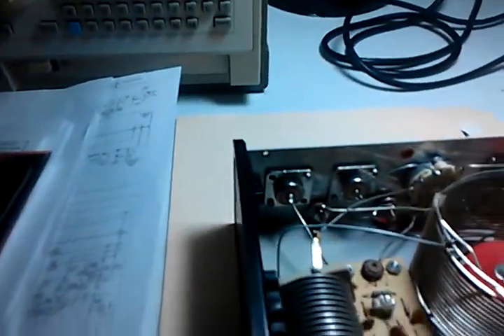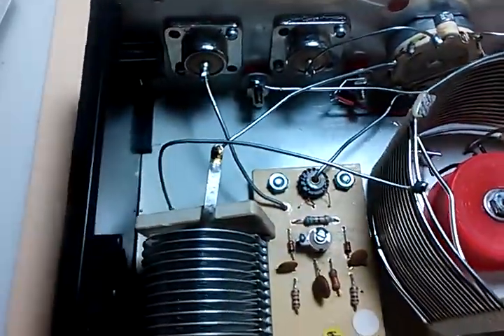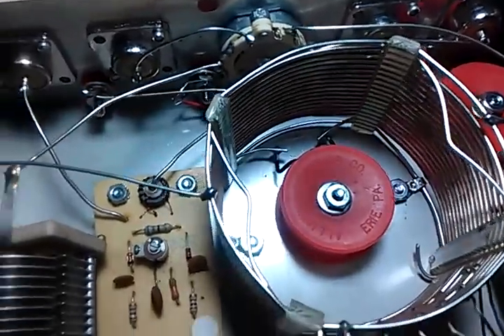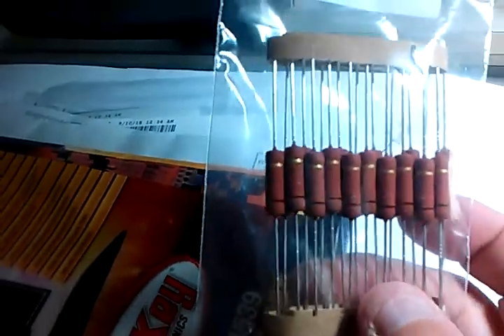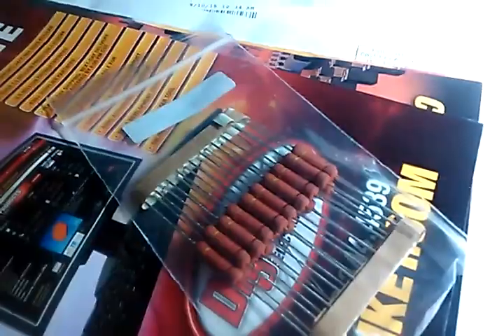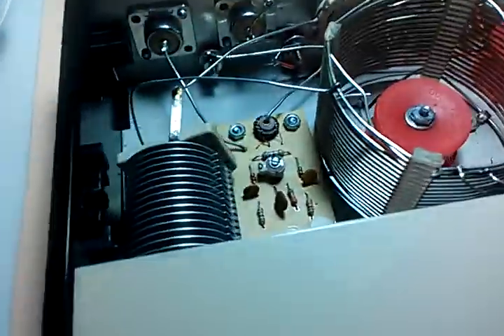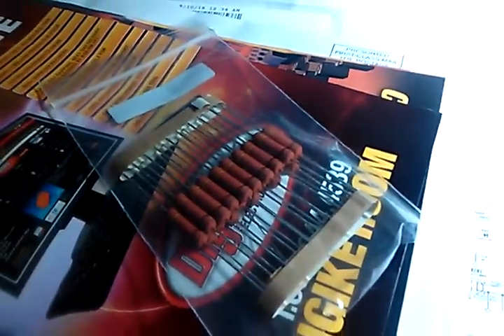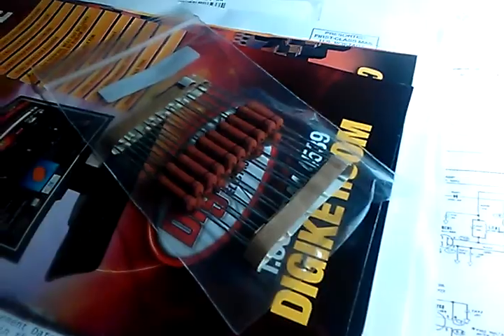Parts for dummy load ft-901 (yaesu)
Here are the parts inventory for building a dummy load